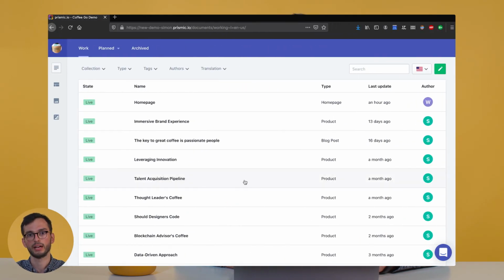User Roles: Create a publication workflow and user permissions | Prismic Tutorial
How to create publication workflow in the team and manage user permission for publications and changes to content modelling with settings. Prismic offers three user roles, that you can have in your repository:
Editor - can create any type of document. They have access to all the existing documents in the repository, which they can edit to create their own modified draft versions
Published - an review the change requests that are pending on content releases, and choose to approve or decline them. They can also set the time & date of publication for a given content release, or publish the release right away. They also have all the rights and abilities that writers have.
Admin - can access the settings of the repository. Therefore they are the ones that have the ability to manage custom types, collections, users, bookmarks, OAuth authorizations, etc.